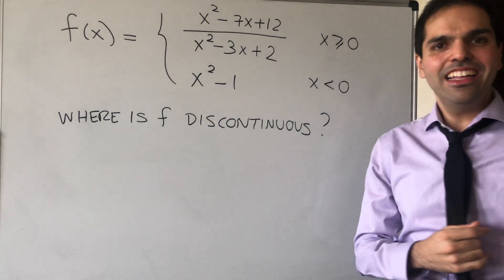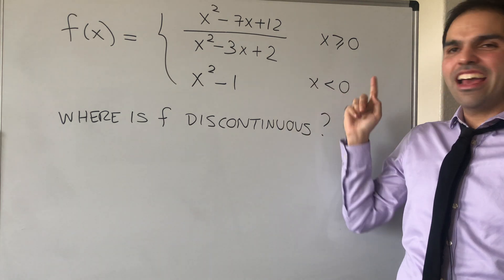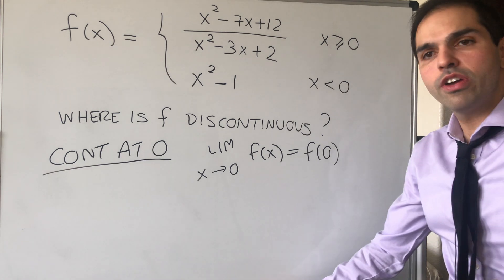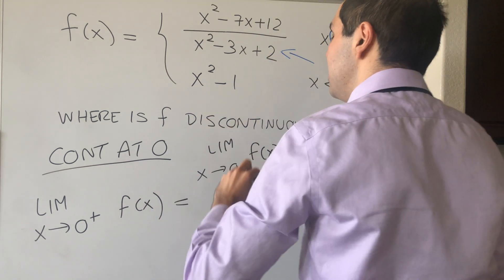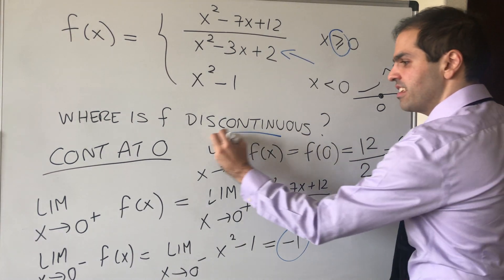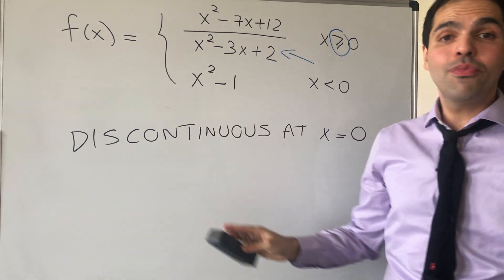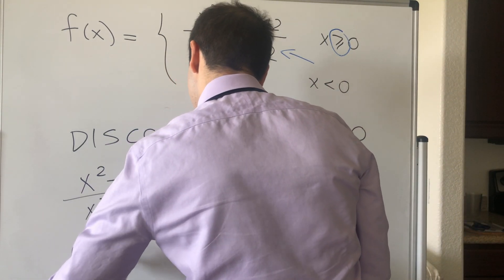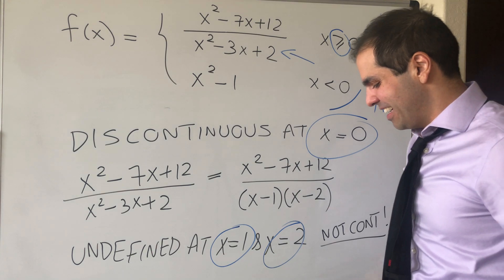Can you solve this "simple" calculus problem?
Can you solve this calculus problem that even stomped a math PhD? The problem is: find all the x such that the function f(x) above is discontinuous. Can you find all of them? Watch this video and find out